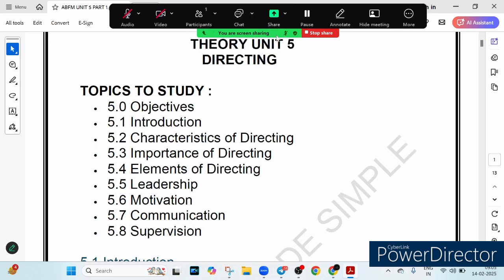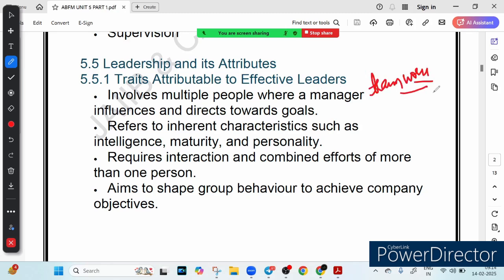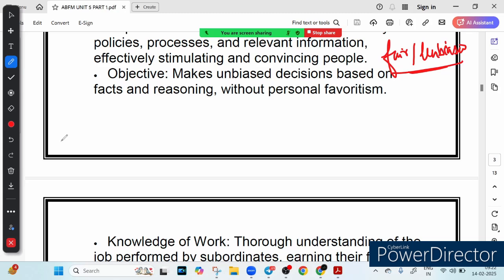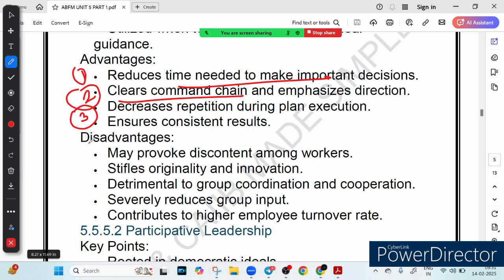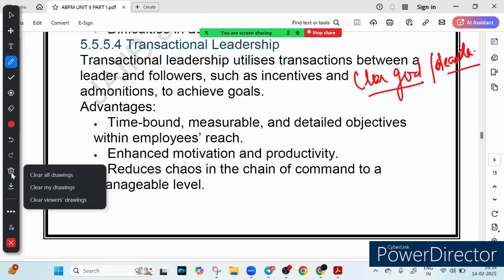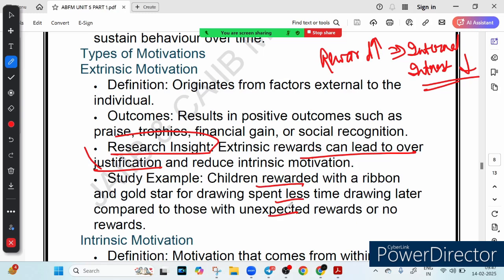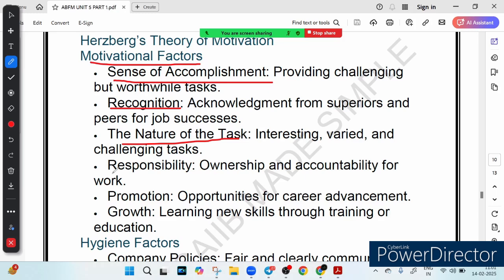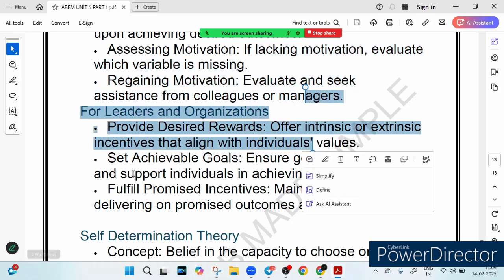CAIIB ABFM ENGLISH VIDEO SERIES || UNIT 5 || DIRECTING || PART1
🔥 **CAIIB ABFM English Video Series - UNIT 5: Directing (Part 1) 🔥**

Welcome to our **CAIIB ABFM English Video Series**! In this video, we cover **Unit 5: Directing (Part 1)** to help you master key concepts for your **CAIIB ABFM exam**. Understanding **Directing** is crucial for effective management and decision-making in banking and financial institutions.

✅ Importance of Directing in Management
✅ Key Elements & Principles of Directing
✅ Role of Leadership, Communication & Motivation
✅ How Directing Impacts Organizational Success

📚 **Why Watch?**
This video is designed for **CAIIB aspirants** who want to clear the **Advanced Business and Financial Management (ABFM) paper** with **conceptual clarity** and **exam-oriented insights**.

📢 **Join Our Telegram Channel** for Notes & Updates: [Your Telegram Link]